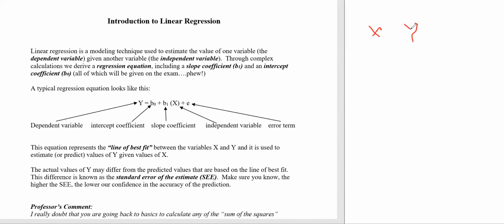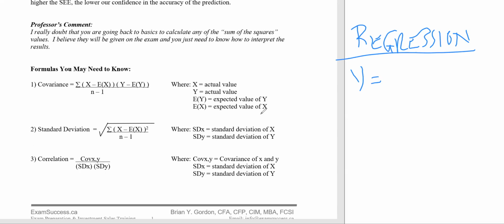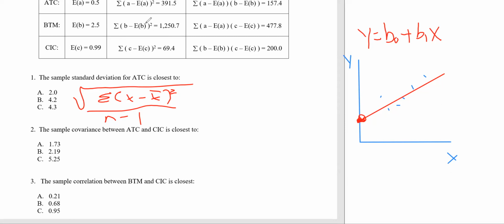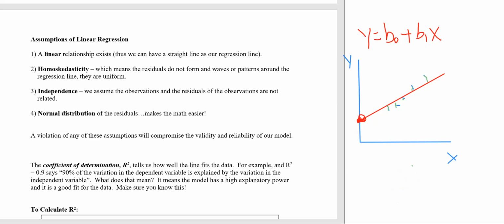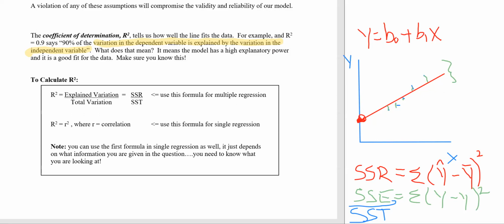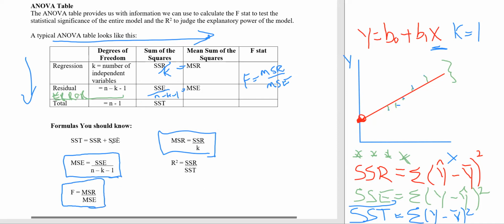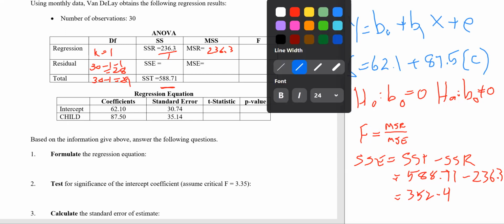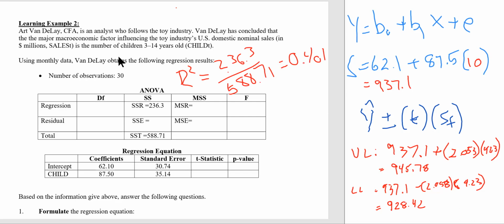Level 1 CFA Introduction to Linear Regression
In this video, Prof. Gordon teaches concepts covered in the CFA Level 1 curriculum reading, Introduction to Linear Regression.

After watching this video, the CFA Level 1 Candidates will have an understanding of the following learning outcomes:

Describing simple linear regression models.

Roles of the dependent and independent variables.

Estimating regression coefficients.

Interpreting regression coefficients.

Explaining the assumptions underlying simple linear regression models.

Explaining residuals.

Calculating the coefficient of determination.

Calculating the F statistic.

Interpreting the results of analysis of variance (ANOVA) in regression analysis.

Calculating the standard error of estimate.

Calculating a predicted value.

Calculating an interval for a predicted value.